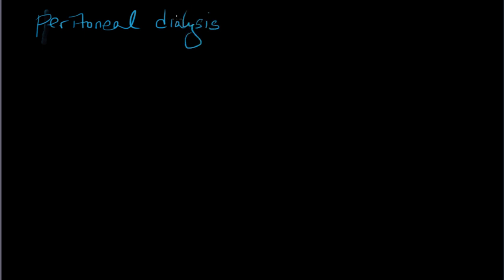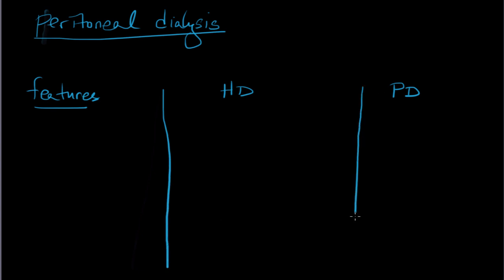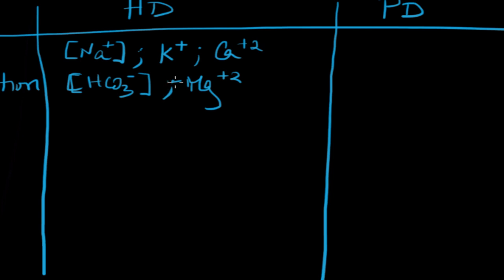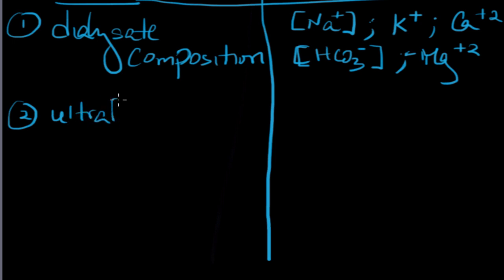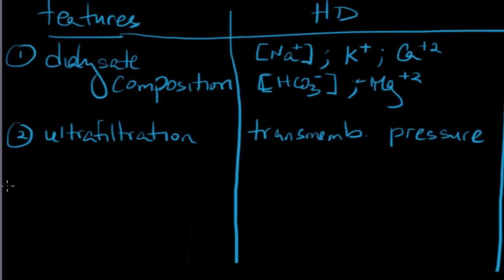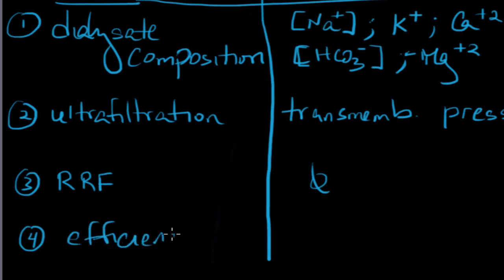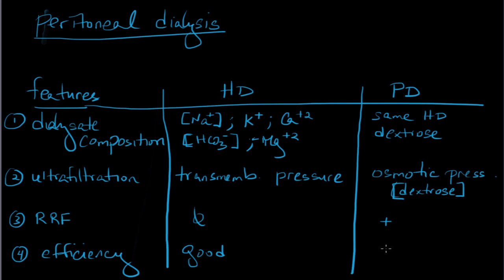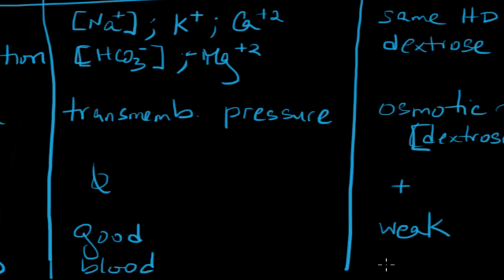10-Minute Rounds: Peritoneal Dialysis (Introduction)